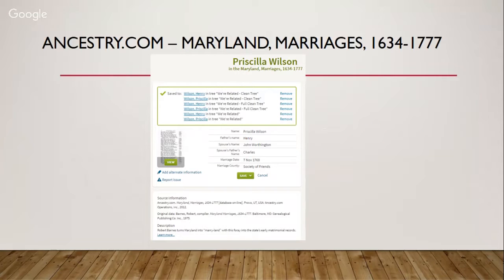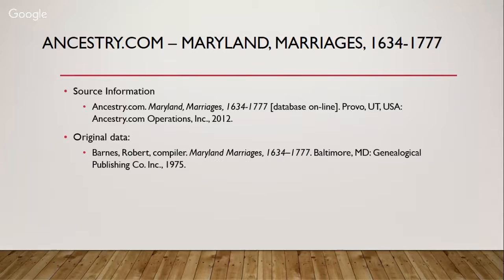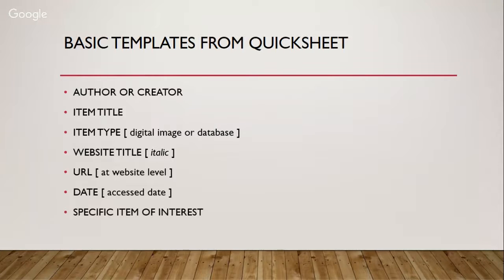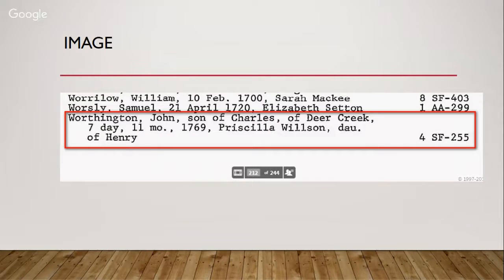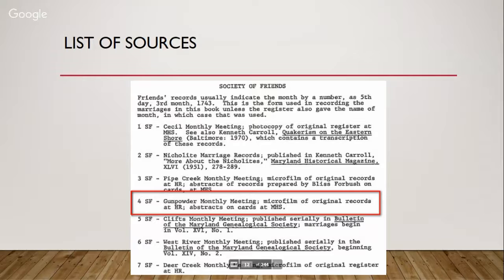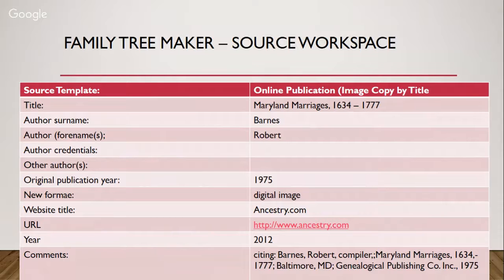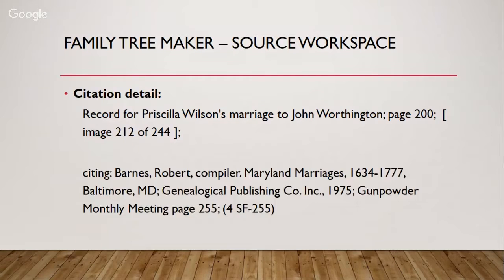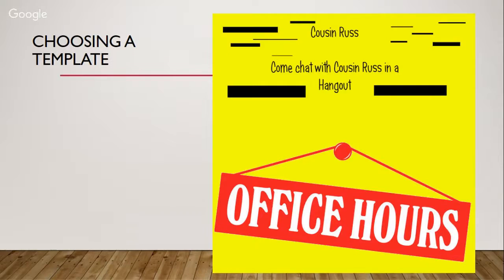Office Hours - 16 February 2017 - Choosing a Template for an Ancestry.com Database with an image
How I select a Template for an Ancestry.com database, where a Digital Image is included, and that image is from a Book.

I will refer to an Elizabeth Shown Mills QuickSheet. Here is a link to the QuickSheet mentioned